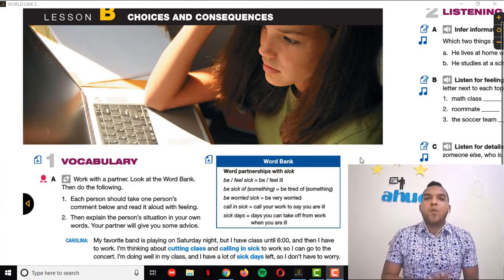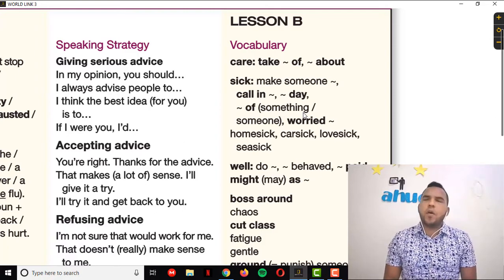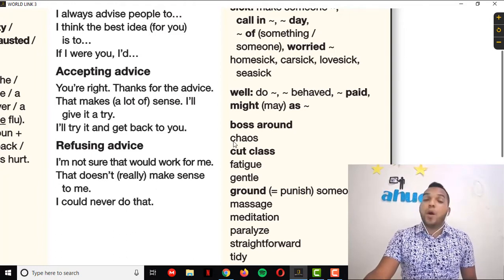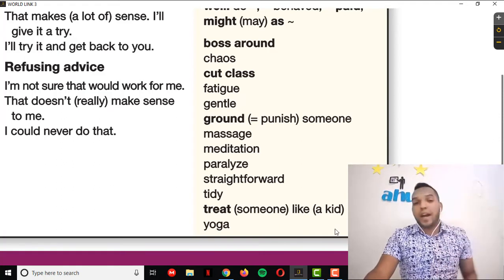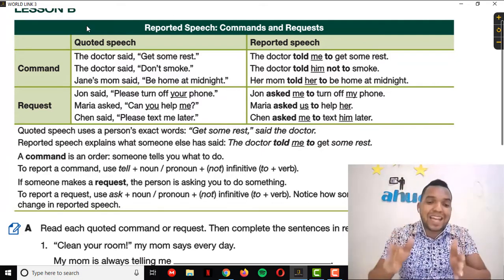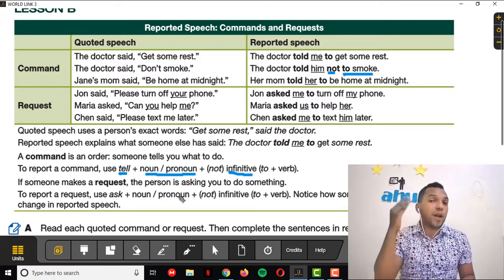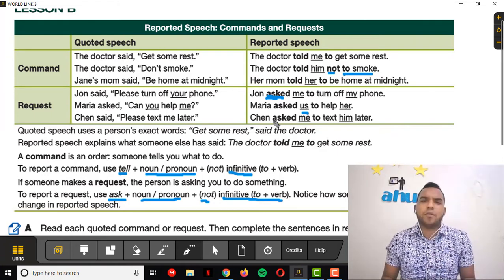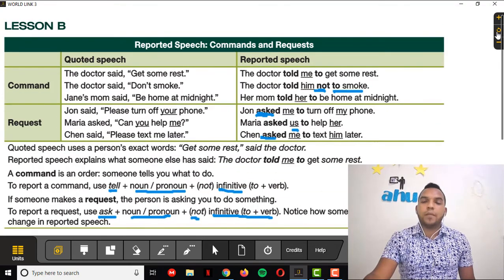REPORTED SPEECH COMMANDS AND REQUESTS | FREE ENGLISH CLASSES | INTERMEDIATE 2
Hello Guys I hope you are great.
Today we are going to learn New vocabulary and Grammar: Reported speech.
Also you will learn new vocabulary about choices and consequences.